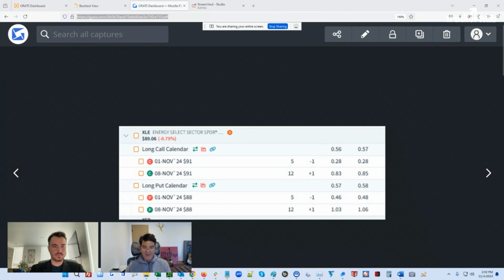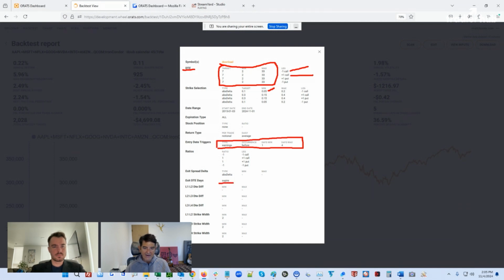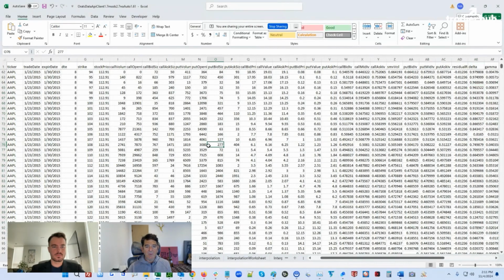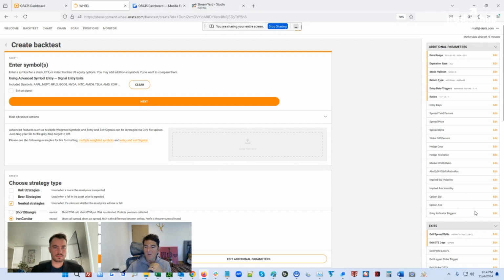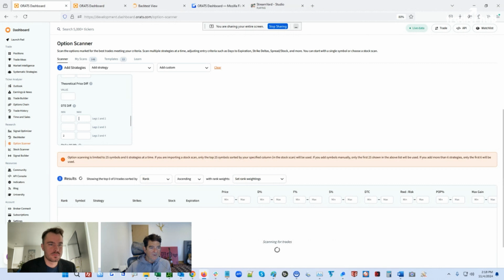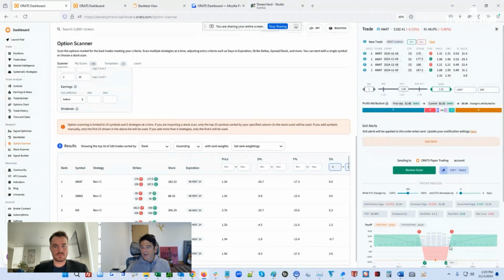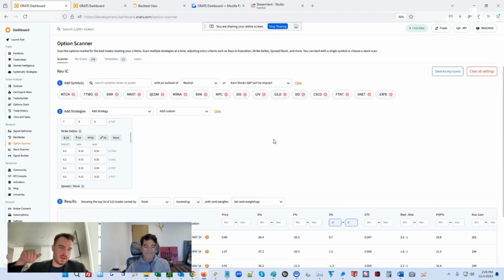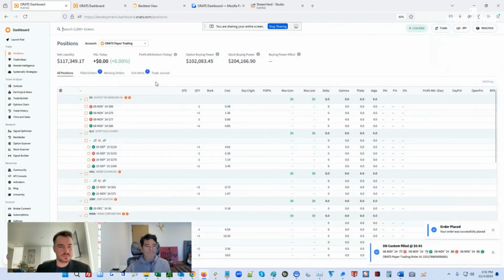Trading Reverse Iron Condors Around Earnings | Driven By Data Ep.52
This week, Matt and Tyler tackle trading strategies for earnings season with a deep dive into reverse iron condors. They kick off by reviewing last week’s XLE double calendar trade and set up a backtest to assess how reverse iron condors can optimize profits around earnings events.

The episode covers the essentials, including:
• How to set up a custom reverse iron condor in the ORATS Options Scanner
• Key triggers for entry and exit around earnings dates
• Tips on adjusting deltas and strike widths to find the best earnings setups

Matt walks through backtesting reverse iron condors across high-volume stocks and shares insights on spotting the edge by comparing implied versus actual moves. This episode is packed with practical insights for traders looking to capitalize on earnings volatility with precision.

00:00 Introduction to ORATS
00:21 Review of XLE Double Calendar Trade
04:41 Setting Alerts and Profit Goals
05:19 Introduction to Reverse Iron Condors for Earnings
06:45 Backtesting Reverse Iron Condors Across Stocks
10:31 Setting Entry and Exit Triggers for Earnings
14:47 Adjusting Strike Widths and Deltas
19:20 Evaluating Performance with Implied vs. Actual Move Data
25:11 How to Fine-Tune Your Strategy with ORATS Tools
31:08 Final Thoughts and Q&A